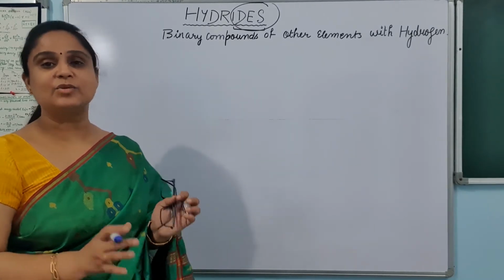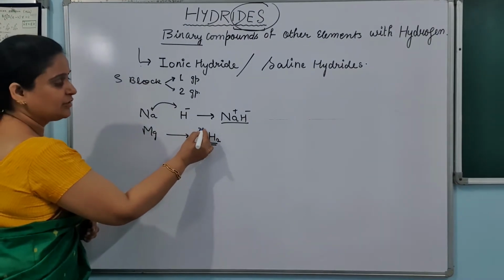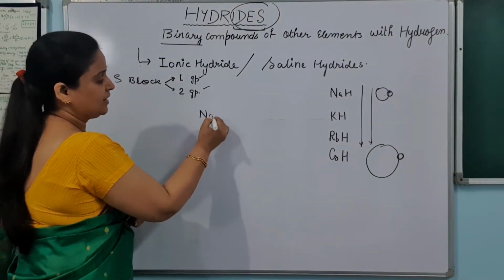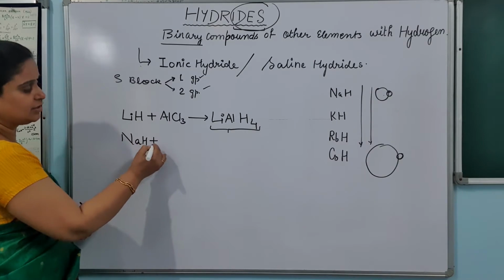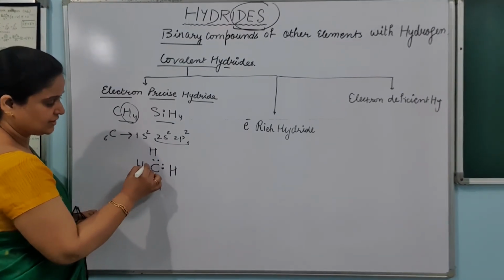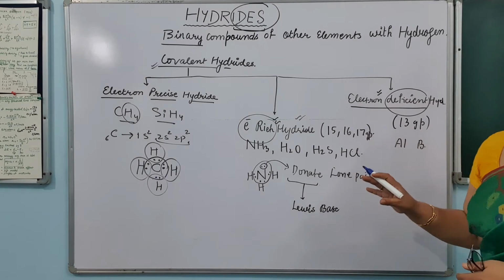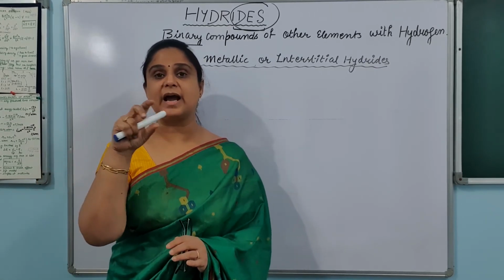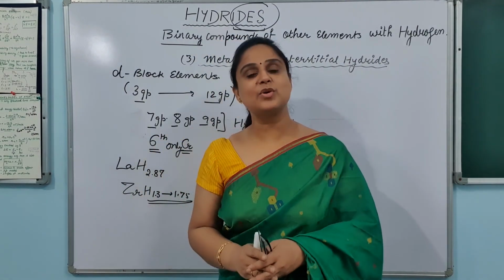Hydrides (Hydrogen) | Class - XI